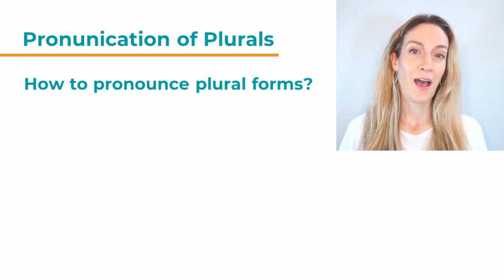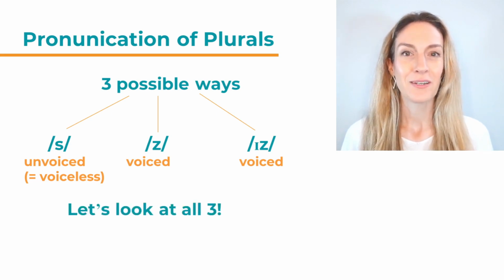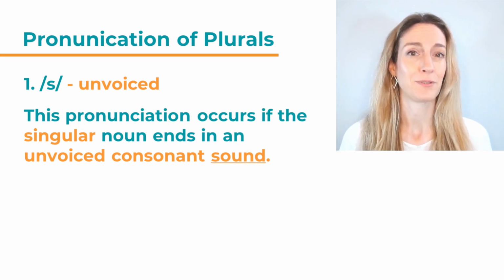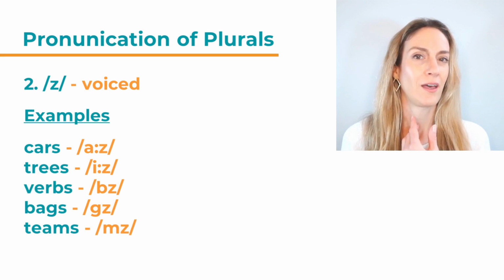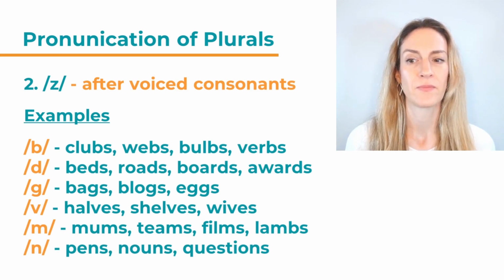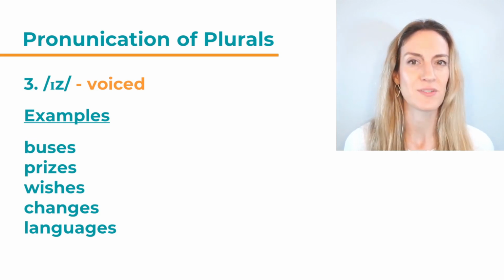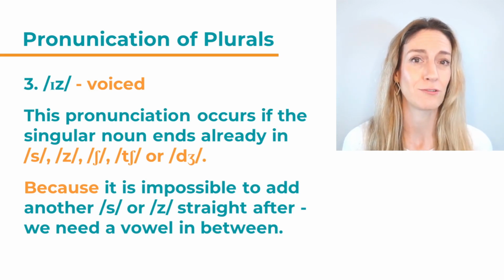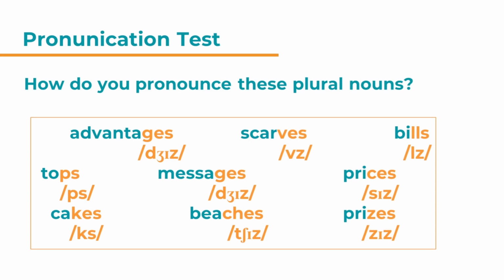How to pronounce Plural Nouns | English Pronunciation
Billie English - the YouTube channel to help you improve your English pronunciation, speaking and fluency! Billie is a certified CELTA English teacher trainer and has over 17 years of teaching experience. Practise the pronunciation of plural nouns in this video.

🔹 Pronunciation Mastery: Speak clearly and confidently.
🔹 Effective Communication: Enhance your fluency and interaction.
🔹 Cambridge Exam Prep: Achieve top scores with my strategic guidance.

★★ CONNECT ★★ @the.billieenglish  ★★

★★ TIME STAMPS ★★
0:00 Introduction
3:33 Category 1: /s/ endings
8:17 Category 2: /z/ endings
10:38 /z/ after vowel sounds
12:03 /z/ after voiced consonants
15:17 Category 3: /ɪz/ endings
20:53 Pronunciation Test

In this video we are going to look at the three different ways to pronounce regular plural nouns in English. There are 3 different ways: plural endings with an unvoiced /s/, plural endings with a voiced /z/ and finally, plural endings with a voiced /ɪz/. You will learn the reason for these three different ways of pronunciation, and we will look at many examples so you can improve your pronunciation. At the end of the video there is also a little test for you!